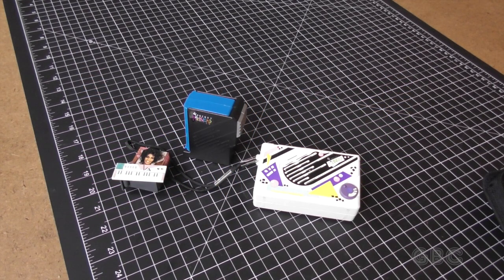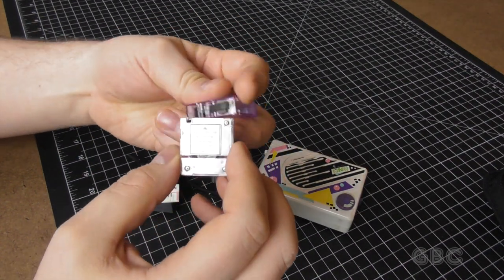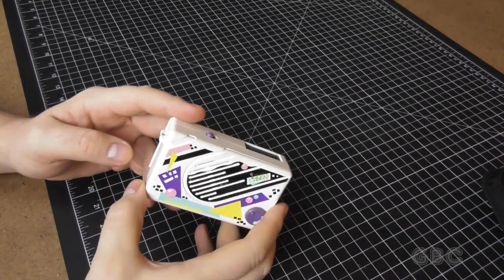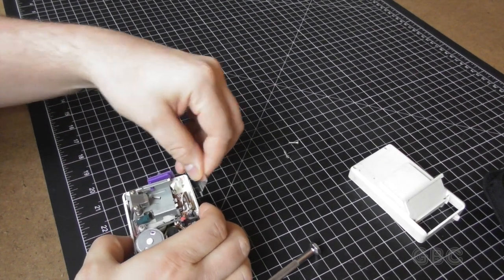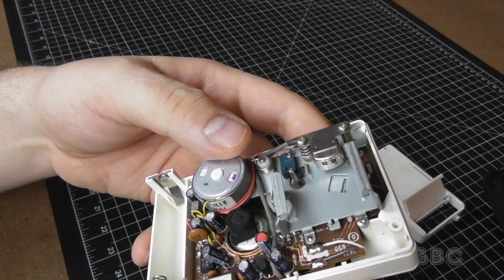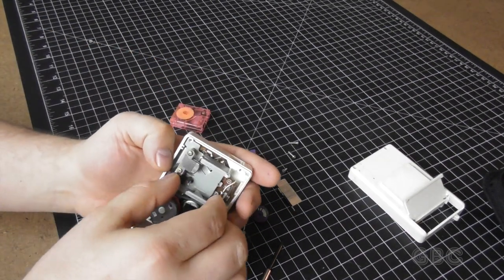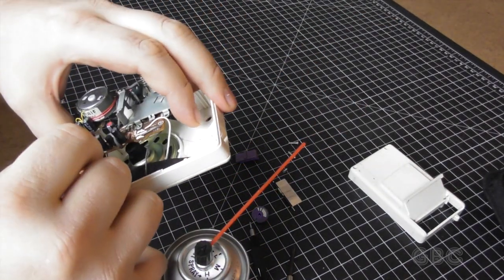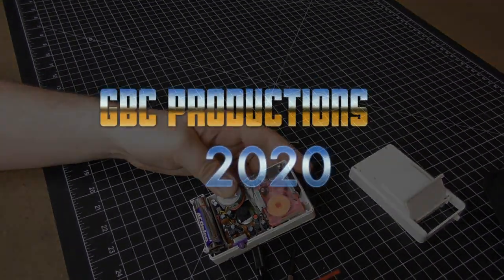[86] Pocket Rockers Teardown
Inside a Fisher - Price Pocket Rockers tape player.